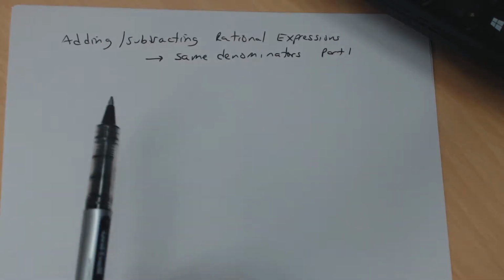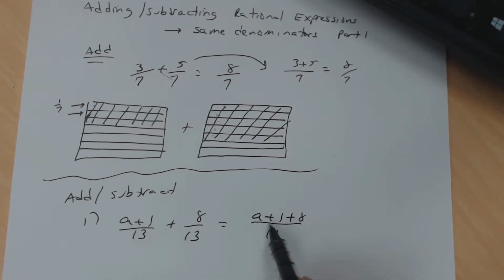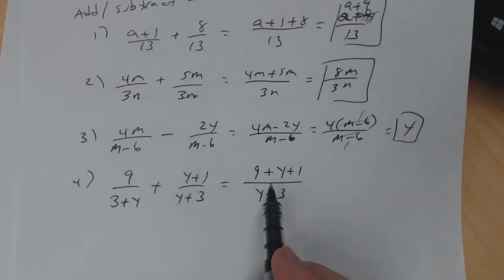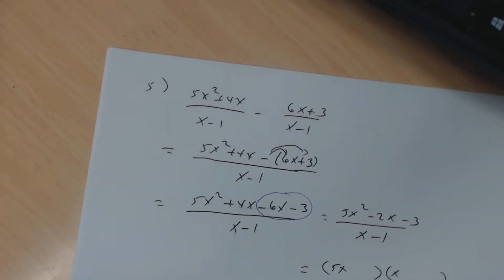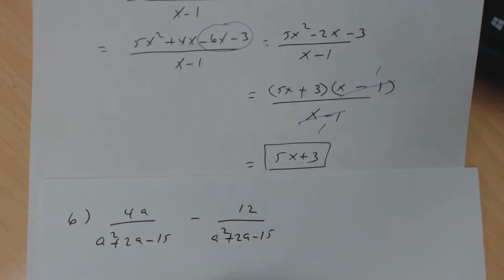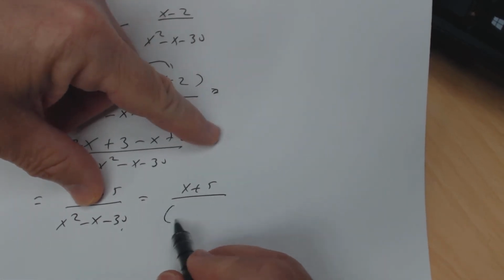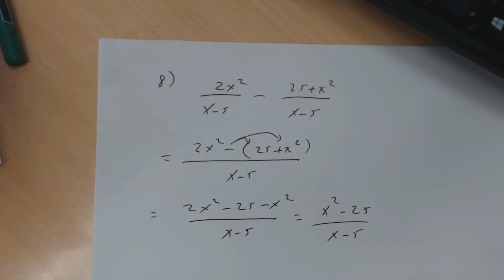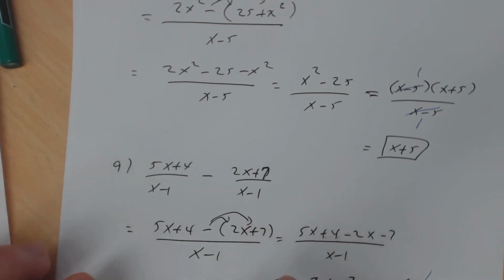7 3 part 1